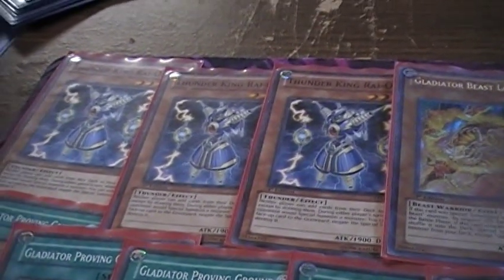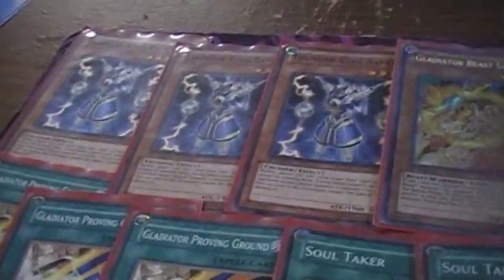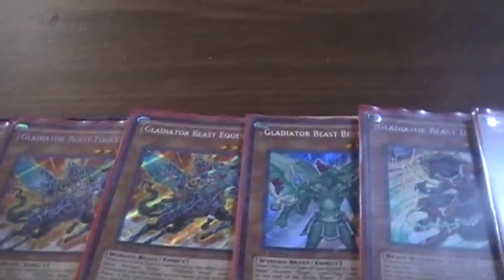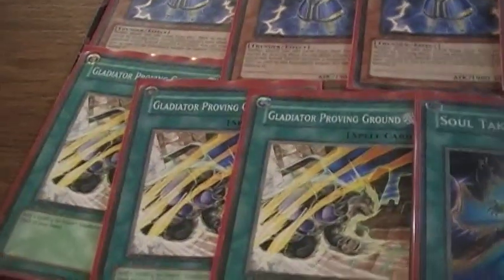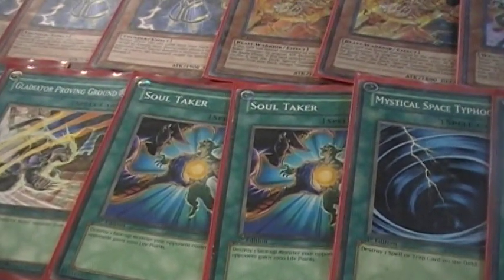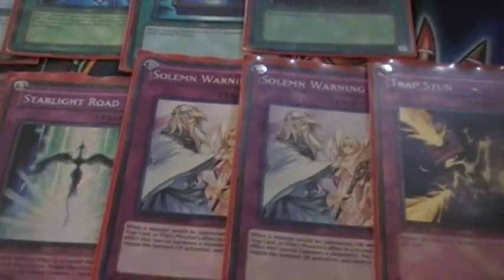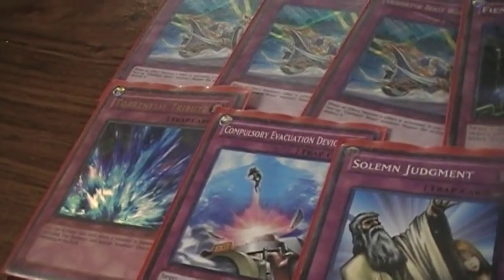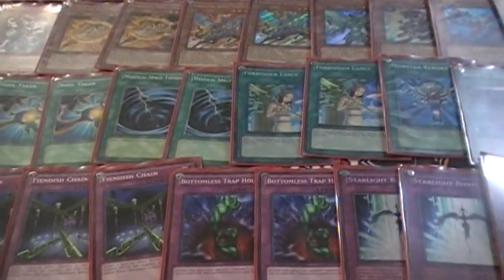Yu-Gi-Oh! Deck Profile: Tigerless Gladiator Beasts